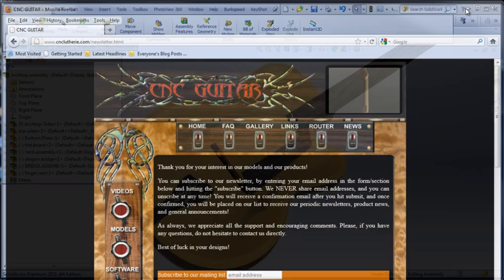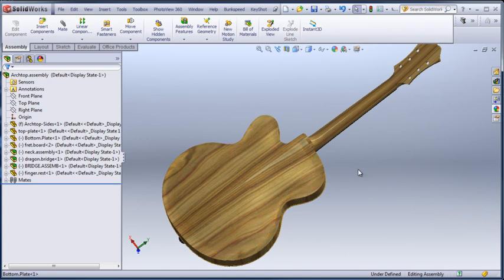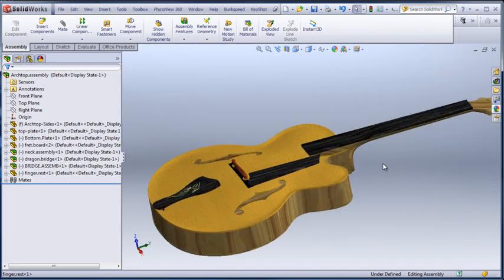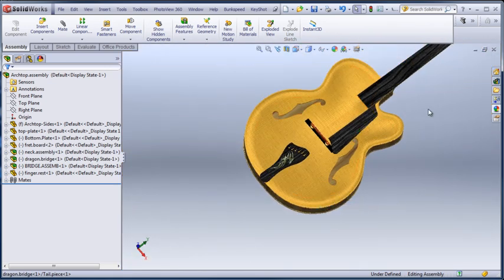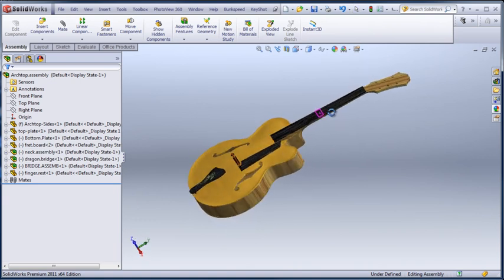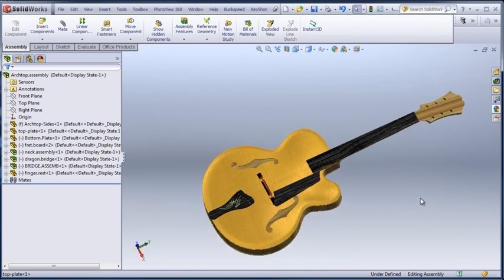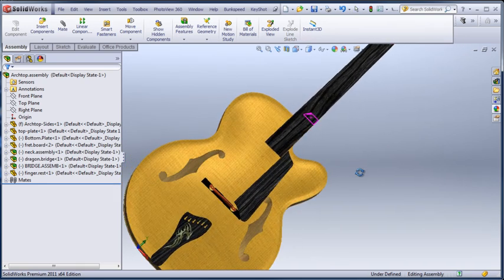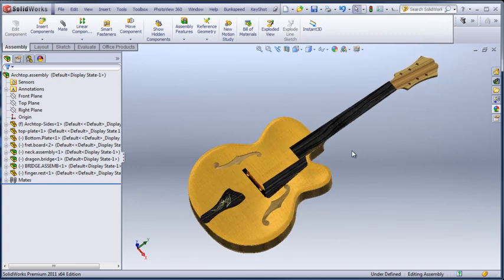Archtop Guitar Modeling with Solidworks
An Introduction to creating an Archtop acoustic jazz Guitar with Solidworks